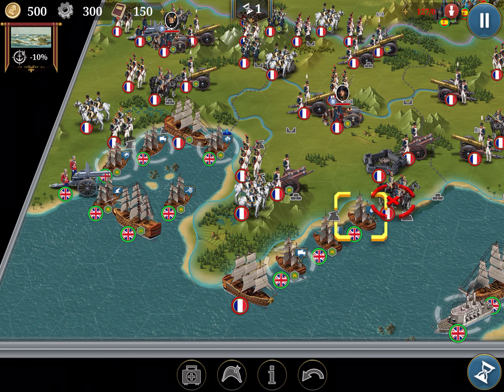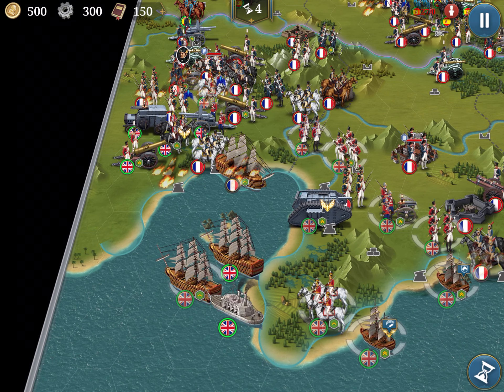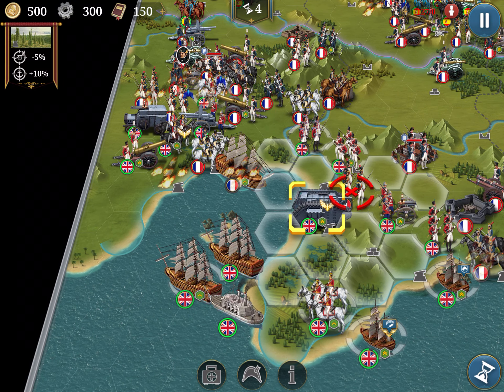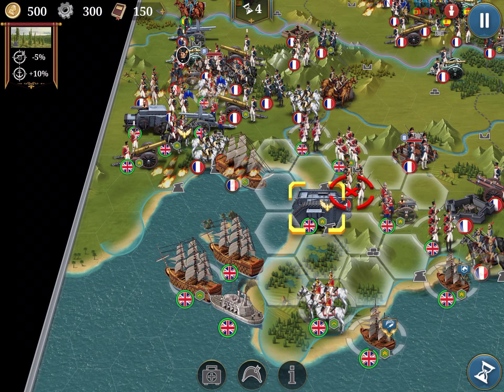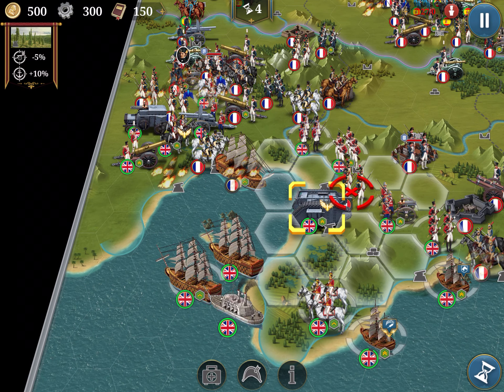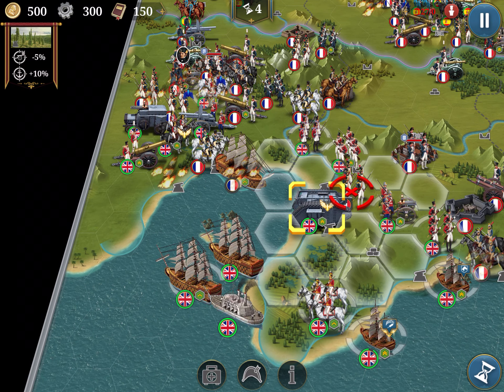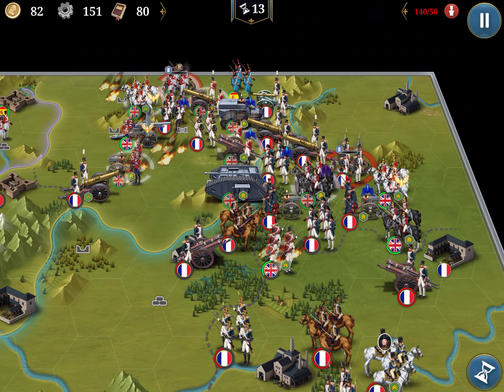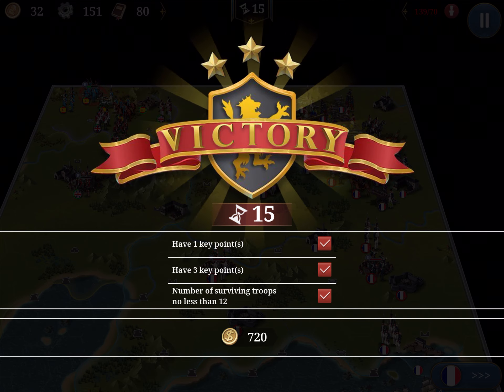Support Spain, NO GENERALS, AUDIO, European War 6 EW6